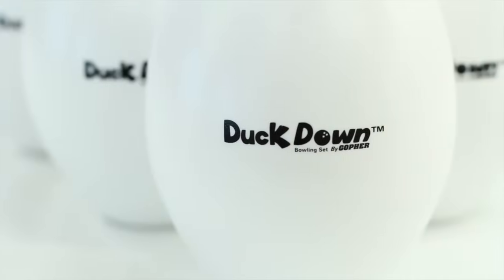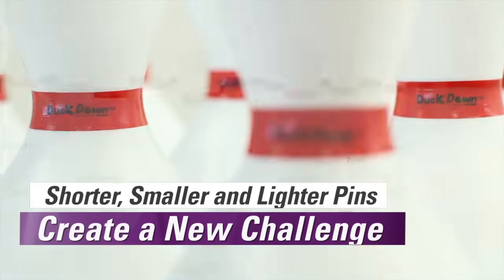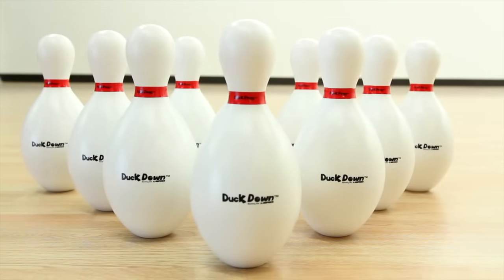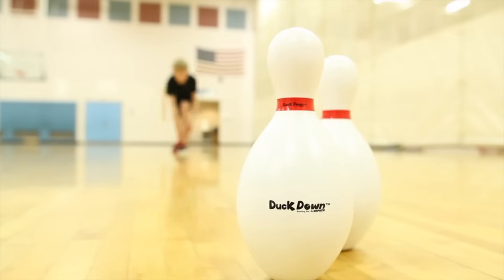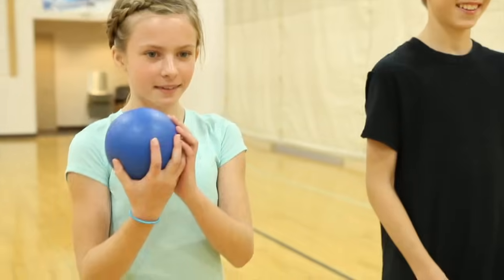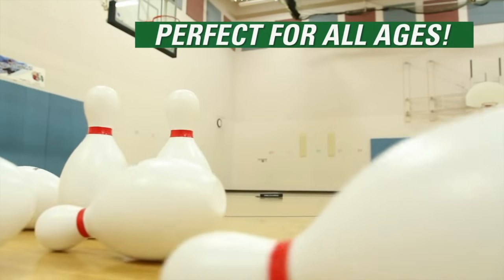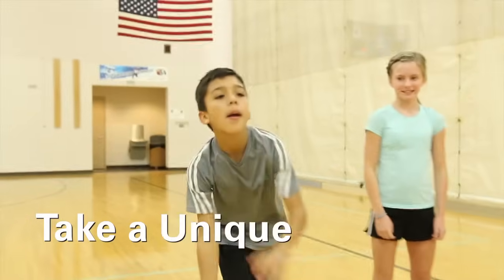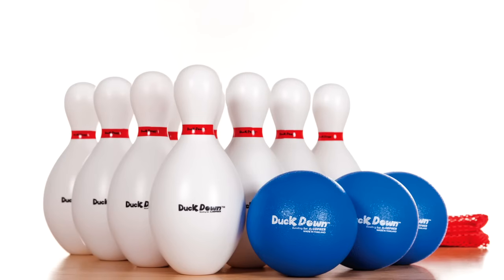Bowling Set for Young Kids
Shorter, stouter pins add a fun, new challenge to normal 10-pin bowling. The 9½”H pins are weighted and mimic the feel of a real duckpin bowling game. 5” dia ball fits better in young students' hands and adds a level of difficulty for older students. Players will bowl up to 10 frames with each frame consisting of up to 3 rolls. Includes a Set of 10 Duck Down™ Pins, three 5” dia foam balls, a VersaBag™ mesh bag, and activity instructions.